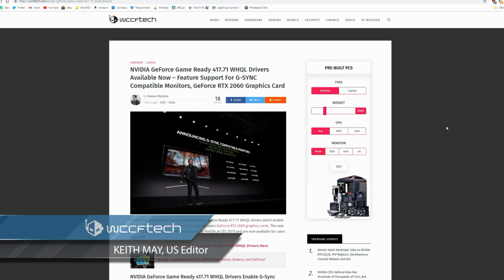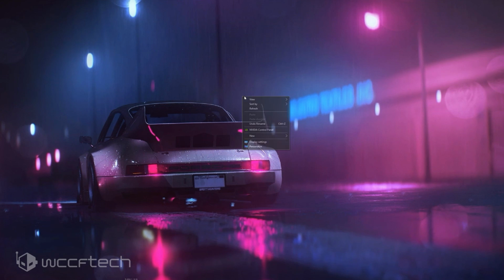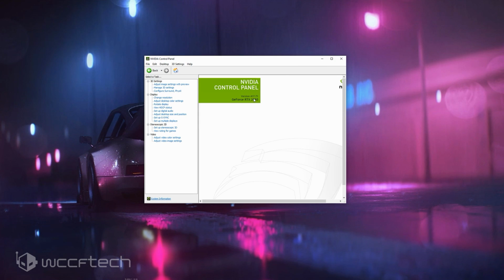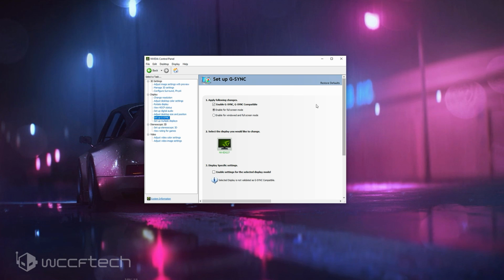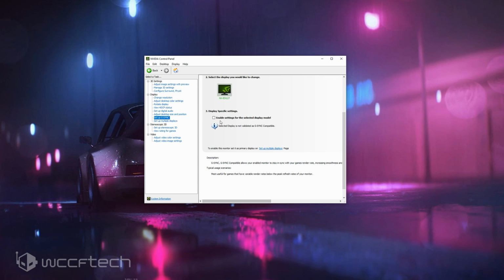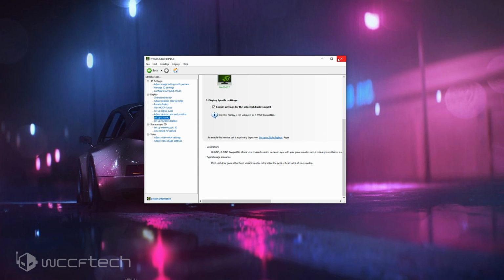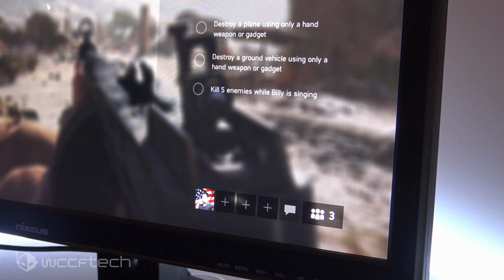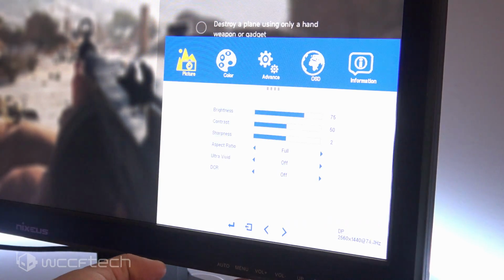How To Enable G-SYNC On FreeSync Monitors With Adaptive Sync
NVIDIA has released their much awaited GeForce Game Ready 417.71 WHQL drivers which enable support for G-SYNC compatible monitors and the latest GeForce RTX 2060 graphics cards. The new products and technologies were announced by NVIDIA at CES 2019 and are now available for users to try out.